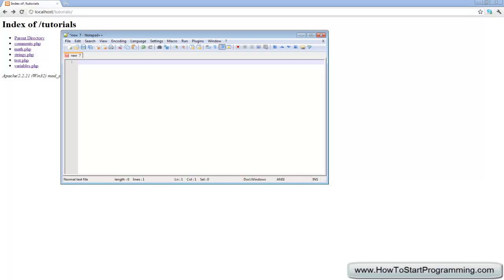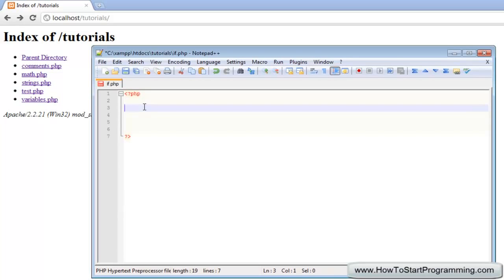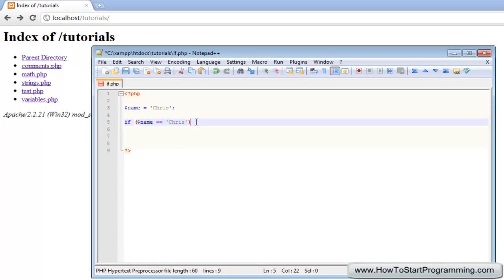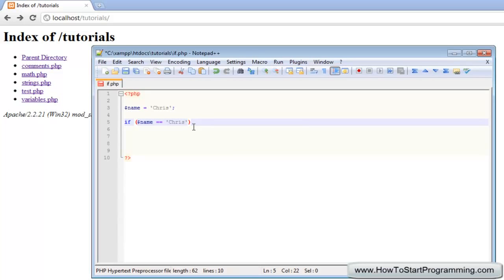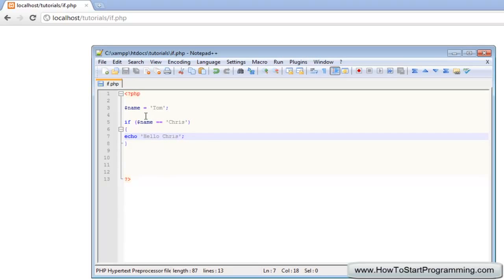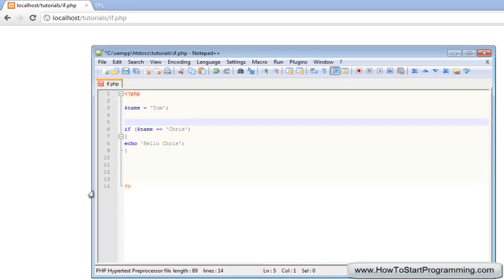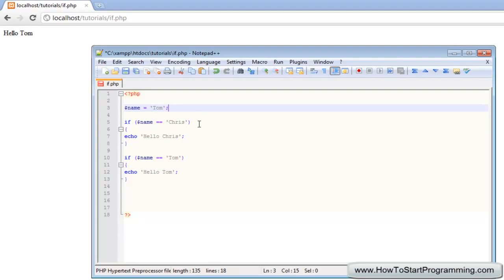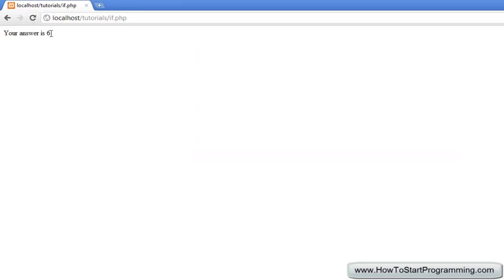PHP Tutorial 9 If Statements PHP For Beginners